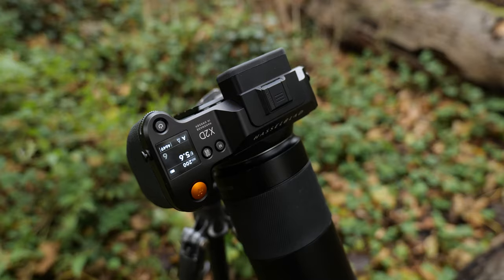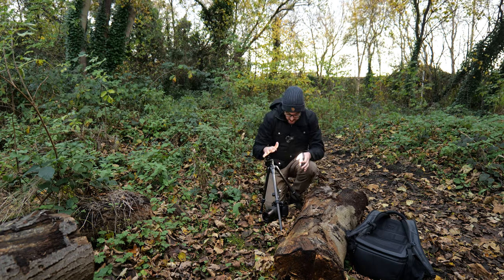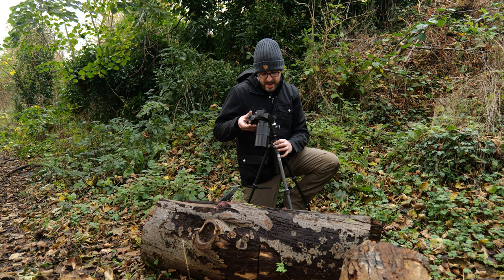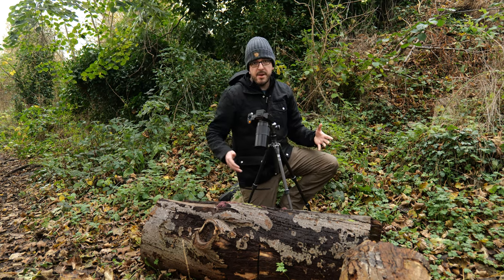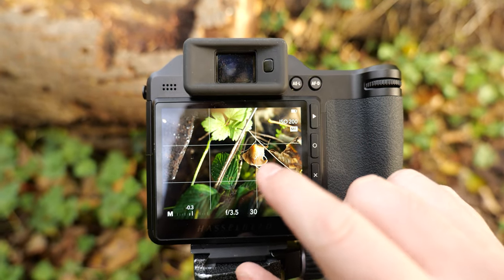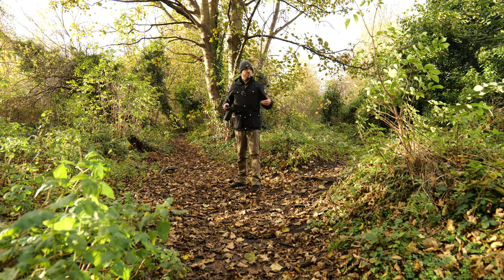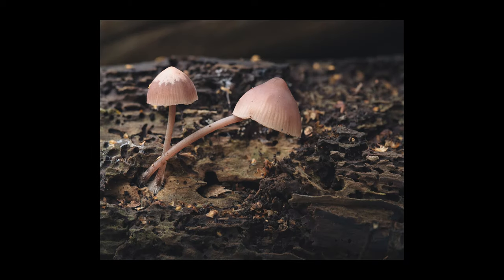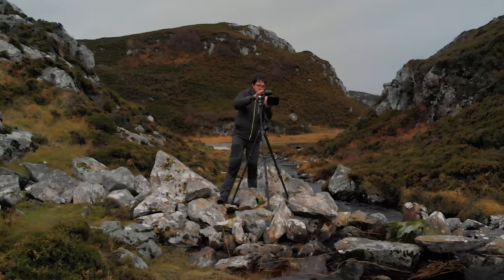Macro photography woodland tutorial (With the Hasselblad X2D!)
In this week's macro photography tutorial, I explore the woodland looking for easy macro ideas involving mushrooms, lichen and decaying leaves. As an added treat for me, I'm using the 100-megapixel Hasselblad X2D medium format camera with its XCD 120mm macro lens. This is not a review of the camera, but I'm testing it out and it was a good opportunity to put it through its paces.

I show what I look I look for in some of my macro compositions, how I use hand-held LED lighting panels to bring some extra contrast into the scene and how I use my aperture to create dreamy depth of field. I also show how I use basic focus stacking techniques to get sharper images.